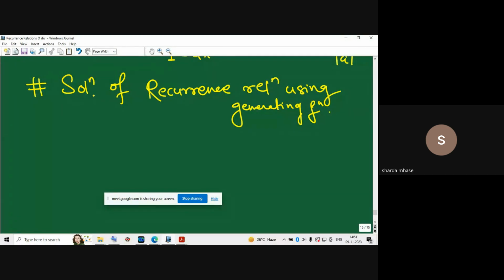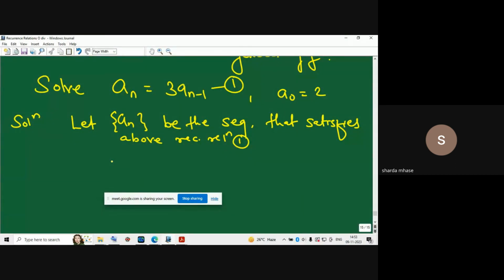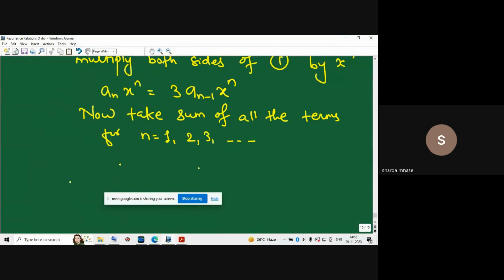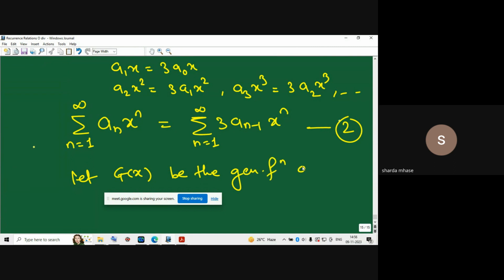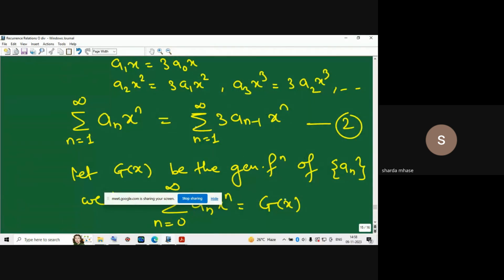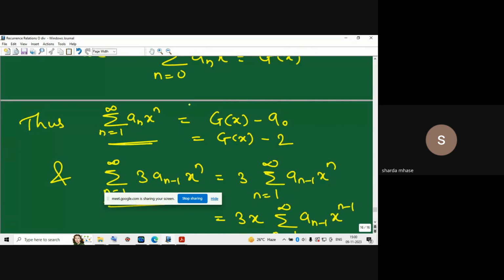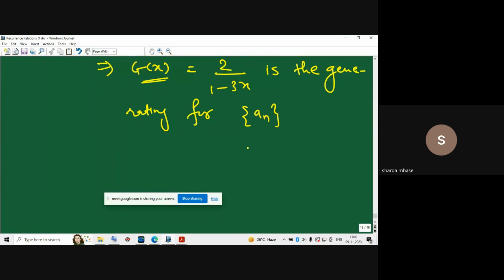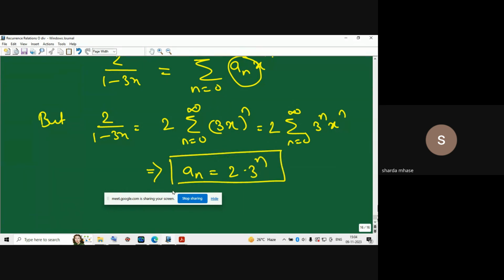Solution of recurrence relations using generating function@shardamhase5180